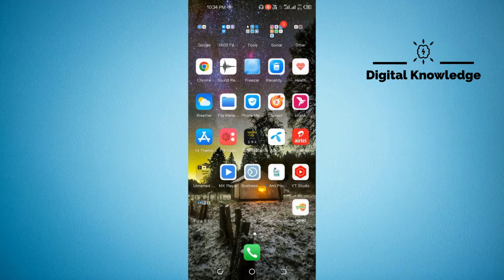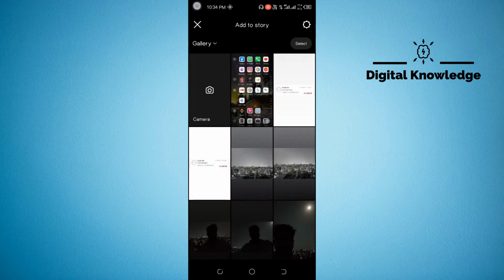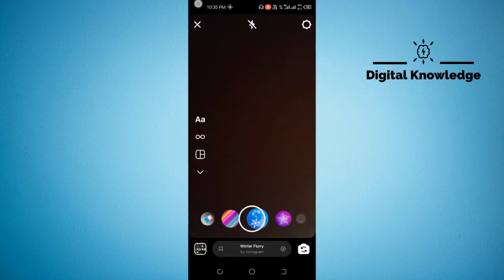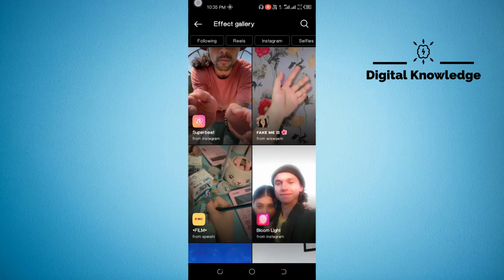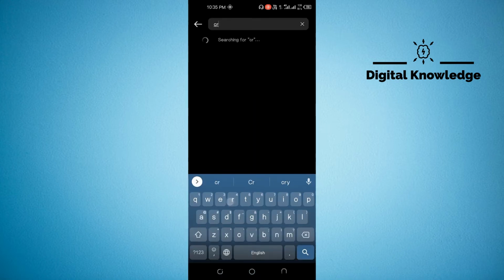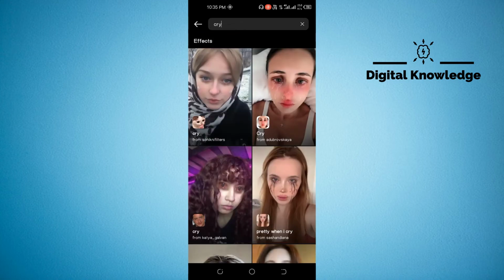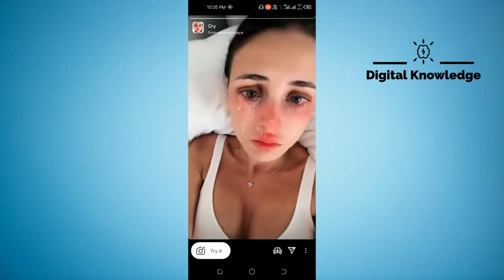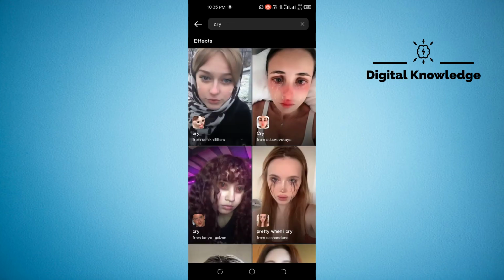How to Get Crying Face Filter on Instagram (in One Minute)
Learn How to Get Crying Face Filter on Instagram. This is super easy and learn to do it in just a few minutes by following this helpful tutorial.